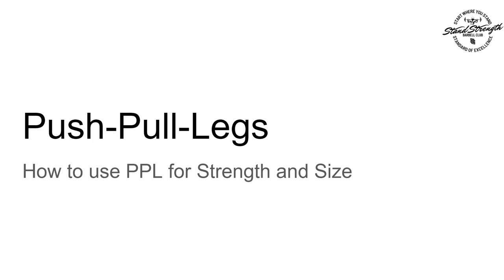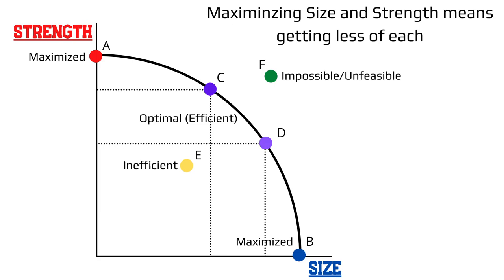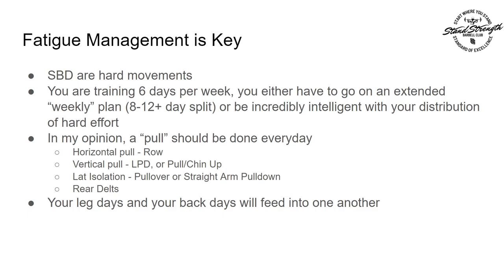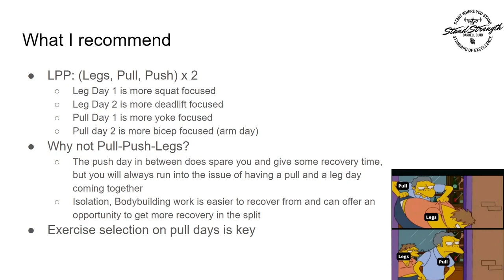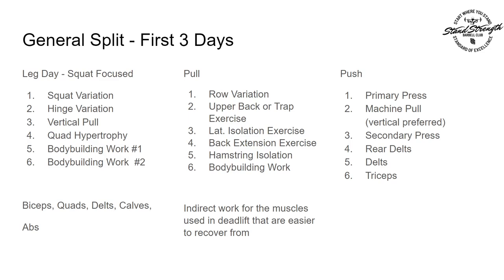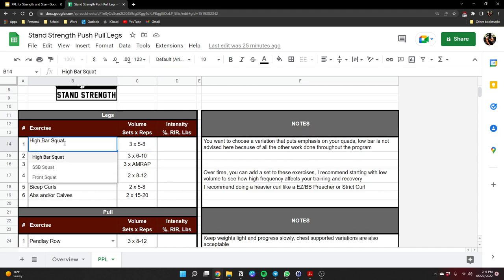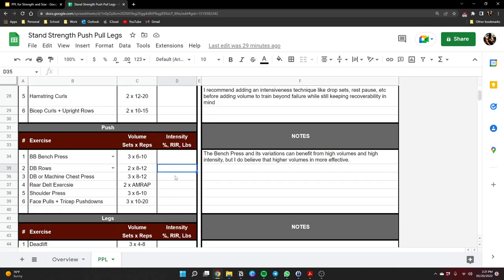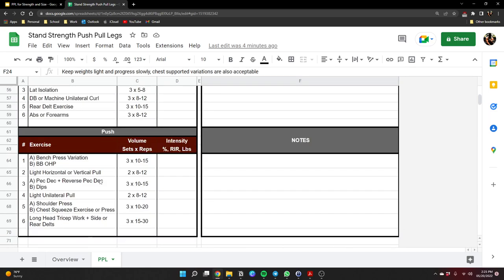How to make a GOOD Push-Pull-Leg Split for MUSCLE AND STRENGTH